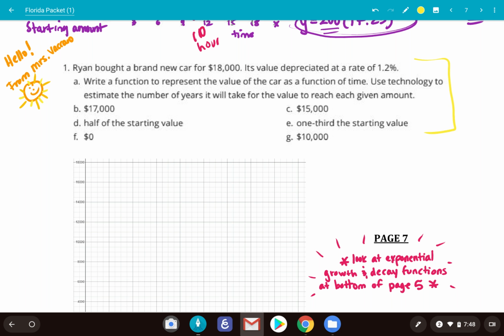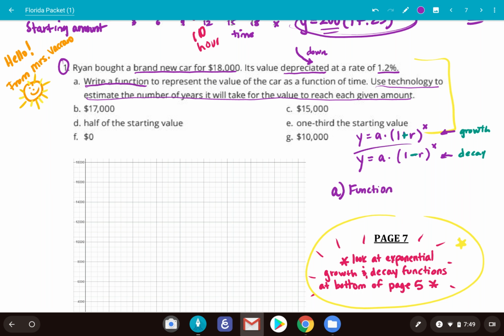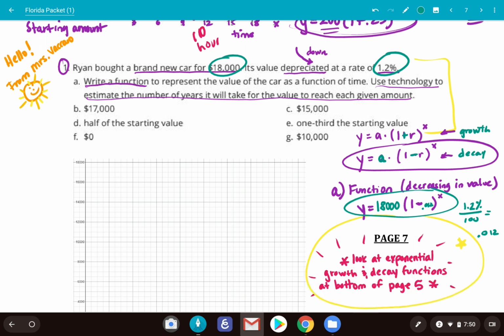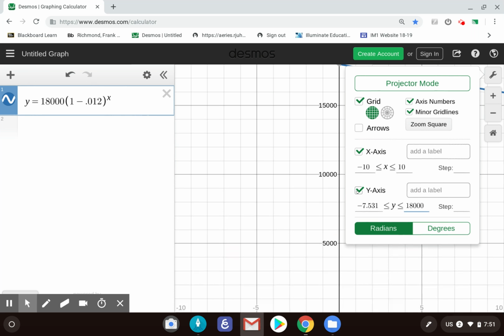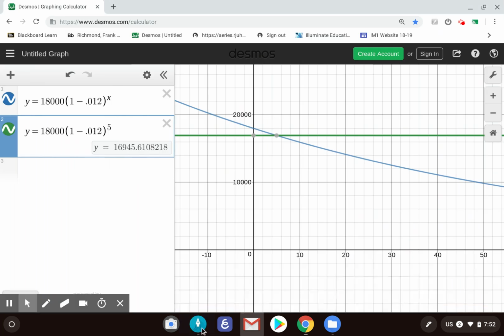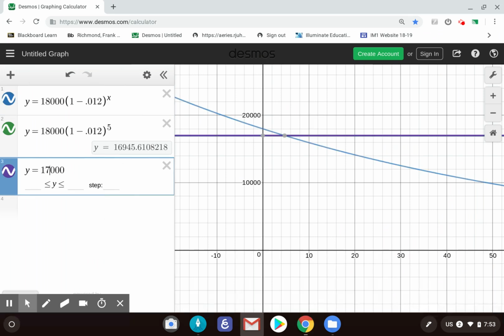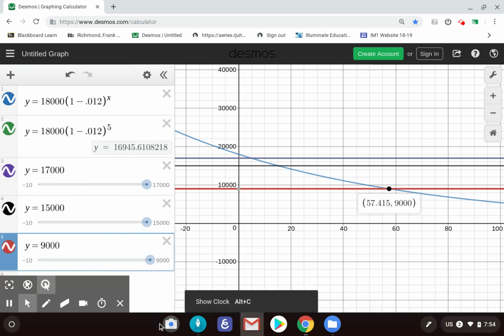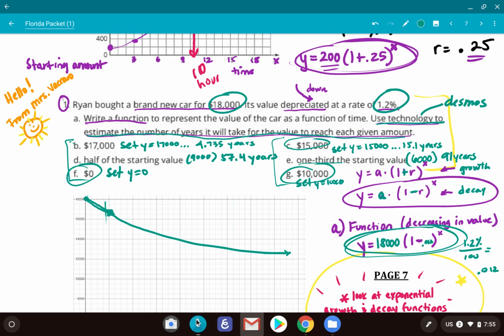Module 3 Topic 2 Lesson 1D